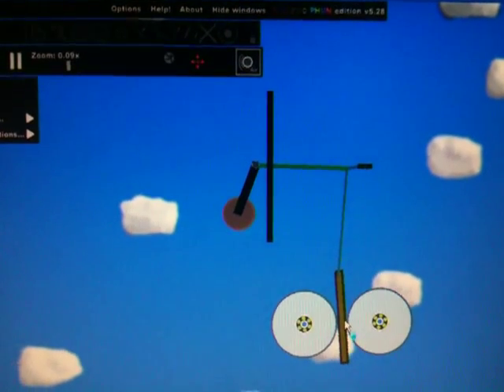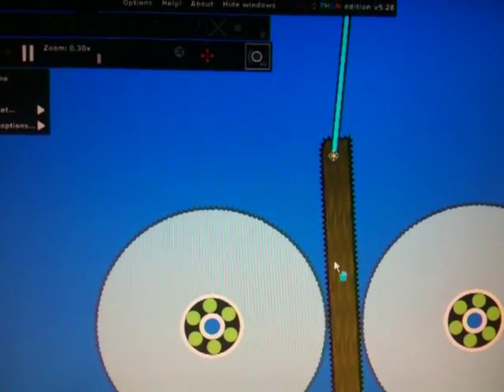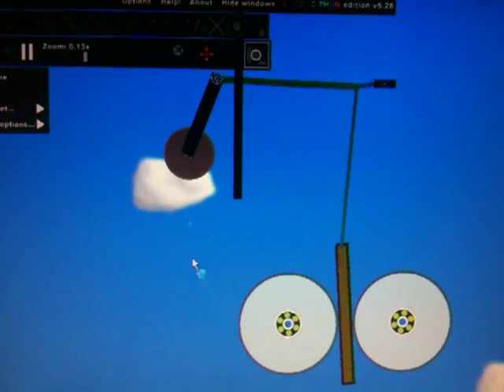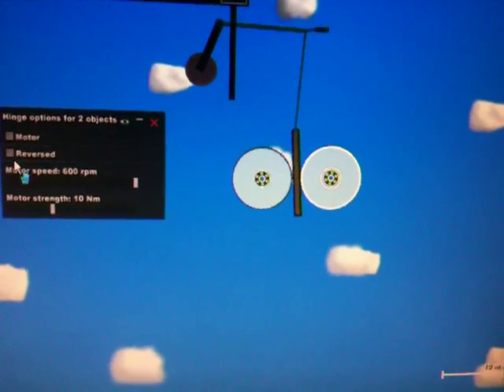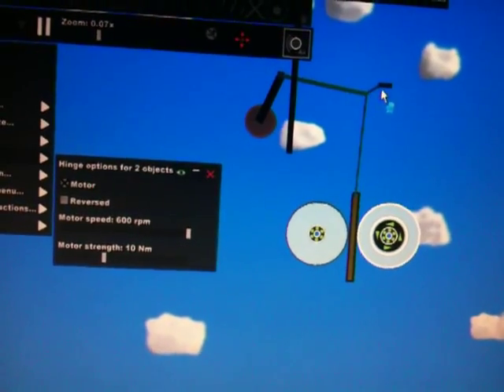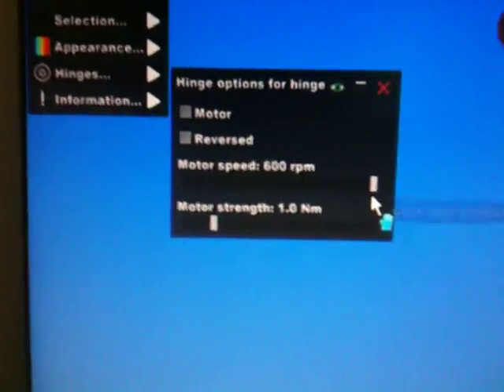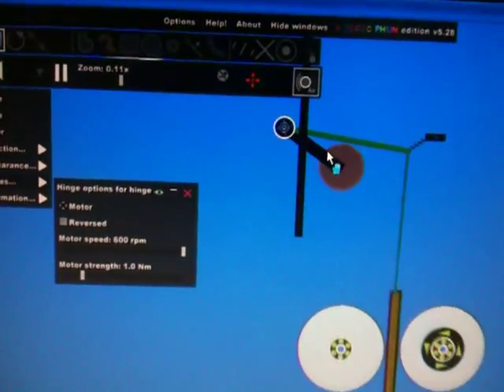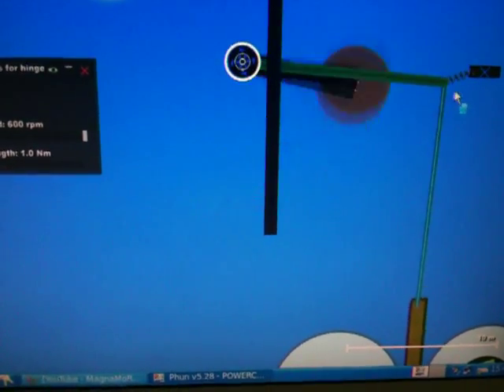Free Energy Centrifugal Force Converter - Part 2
My 2nd video demonstrating my Free Energy Centrifugal Force Converter working under a constant unidirectional load. This video proves the output energy to be far greater than the input energy